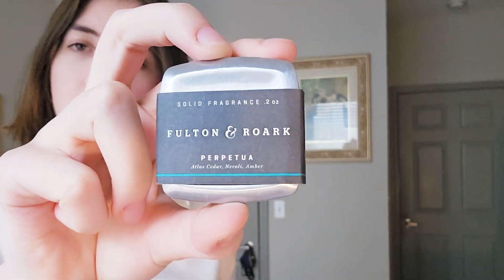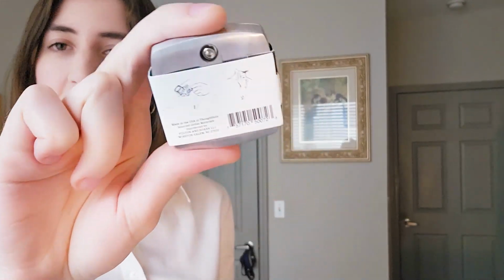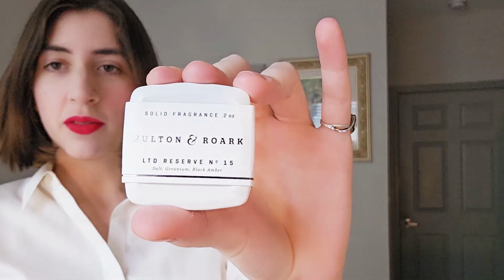FULTON & ROARK SOLID COLOGNE FRAGRANCE REVIEW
These solid fragrances not only smell great, but they're also convenient to carry around.